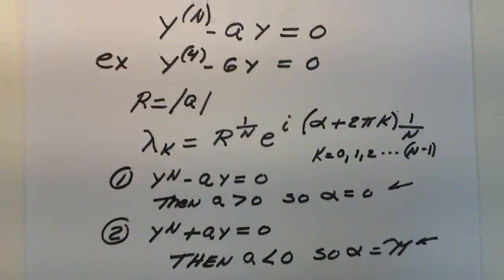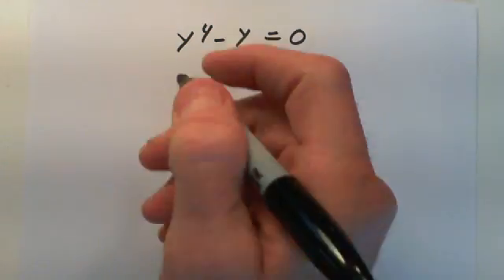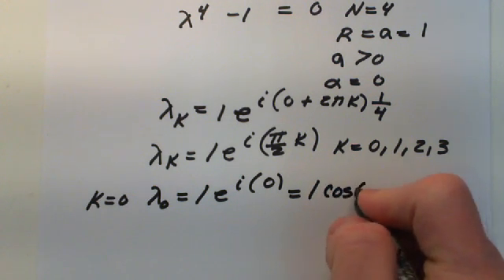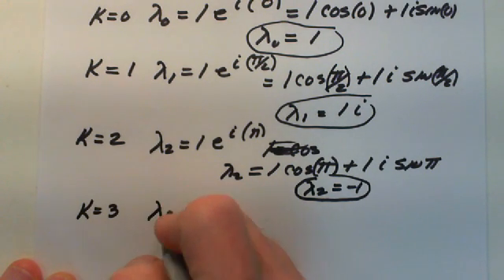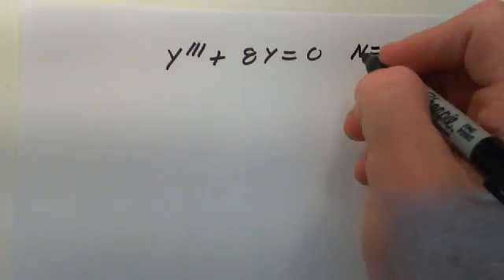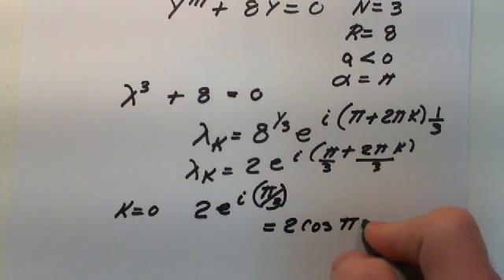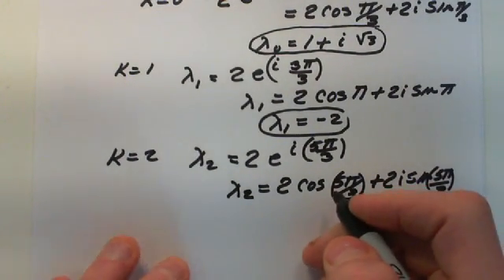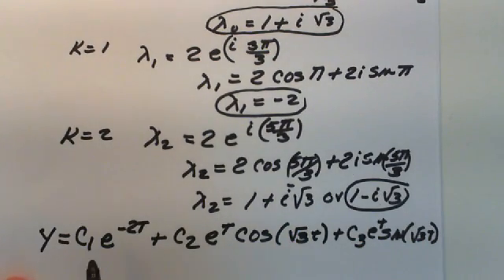Higher Order Differential Equations Constant Coefficent Part 2